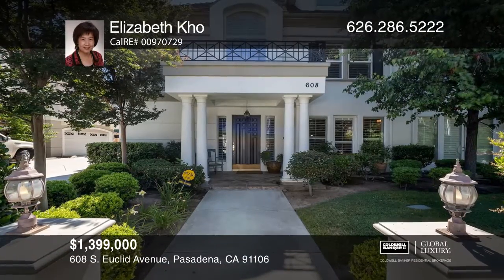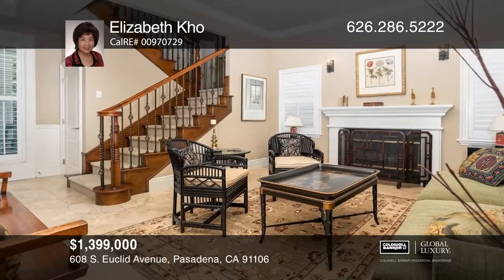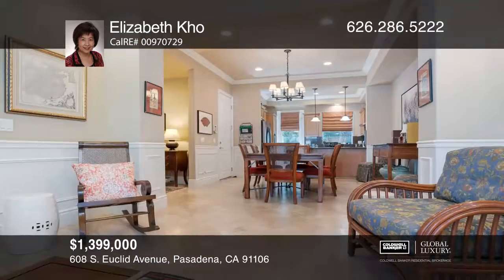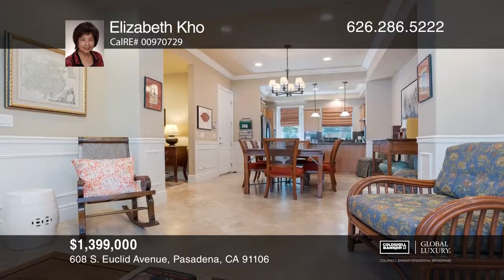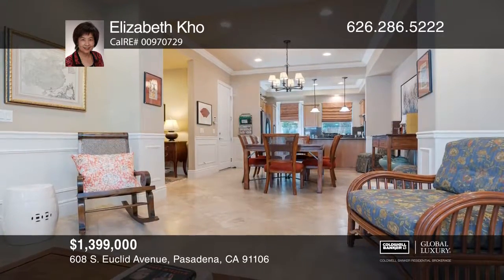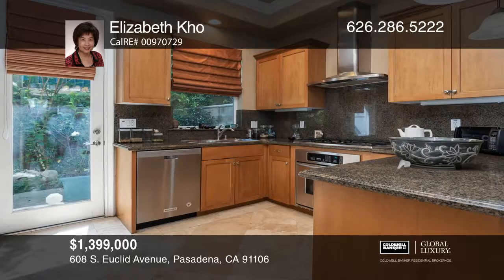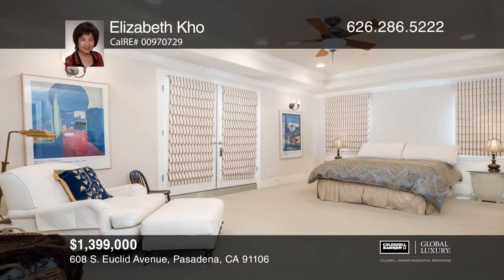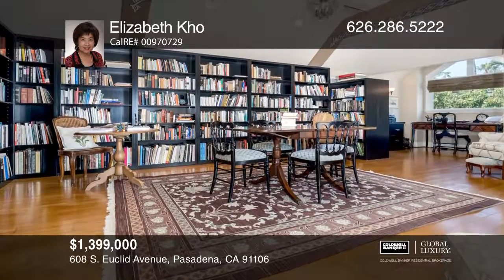608 S. Euclid Avenue Pasadena, CA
608 S. Euclid Avenue, Pasadena, CA

A rare find, Madison Heights newer home with smart address - near everything. The home was built in 2004 and has been impeccably maintained. It shows like a model home wrapped in luxury. The home features a distinctive large master suite with a retreat area, fireplace, French doors to balcony, crown